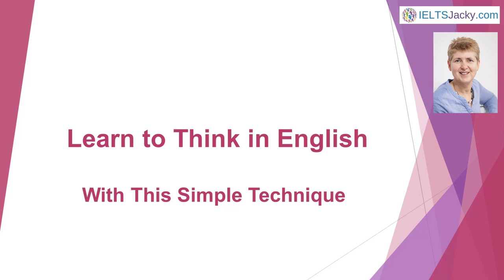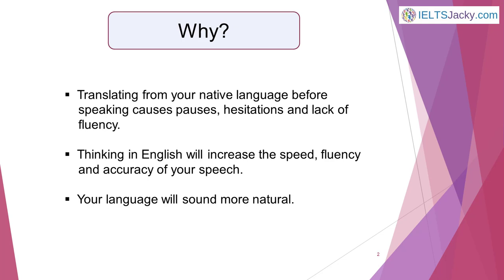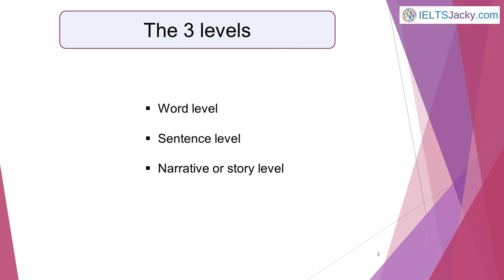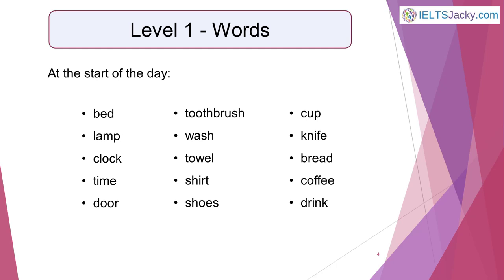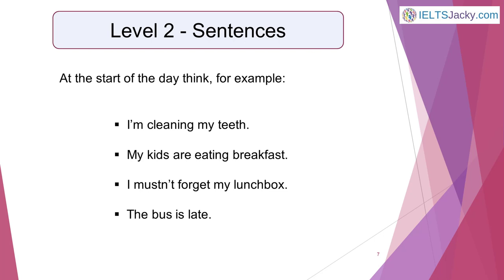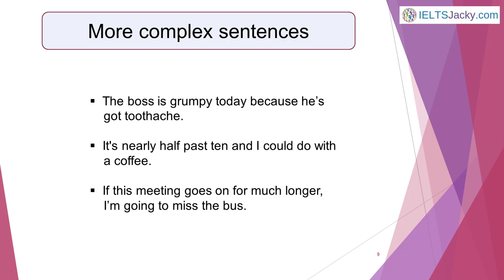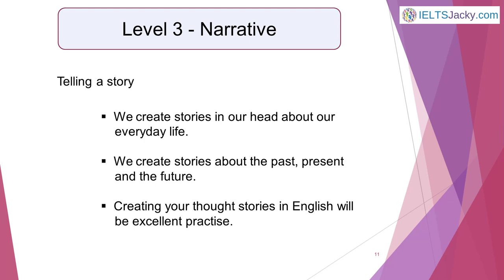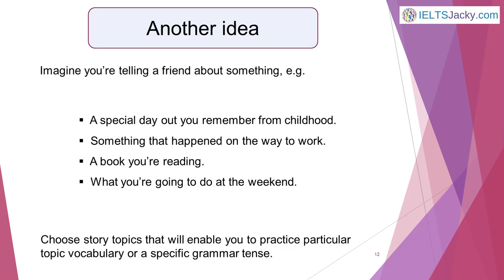Learn to Think in English - A Simple Technique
In this video, I show you a simple technique that will make a massive difference to your English speaking skills.

I’m going to help you to think in English.

Translating from your native language before speaking can cause pauses, hesitations and lack of fluency.

Thinking in English increases the speed, fluency and accuracy of your speech. Your language will also sound more natural.

This technique is quick to learn and will easily fit into your everyday routine. It could literally transform your speaking skills which will mean great results in your IELTS Speaking test.

You can also see this information on my website. Just follow this link: